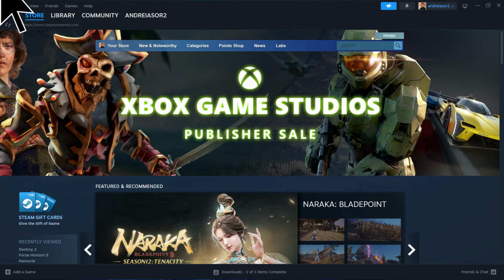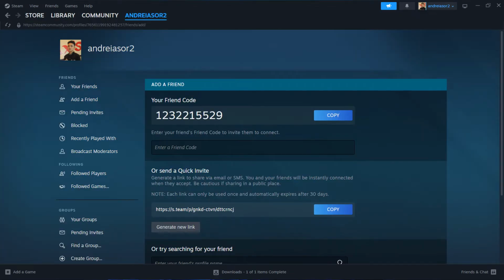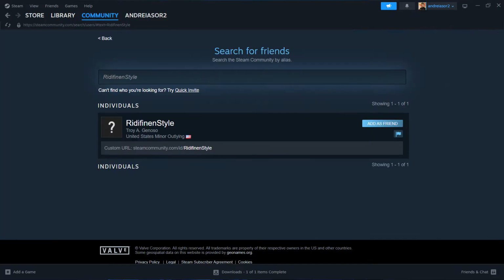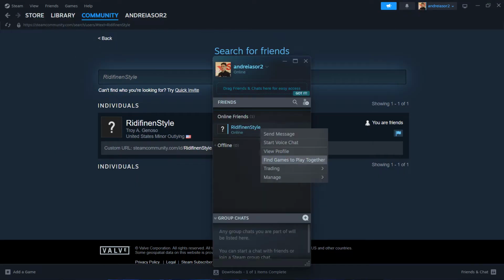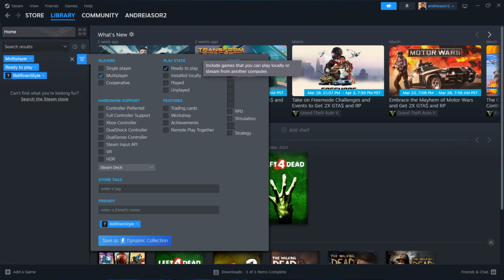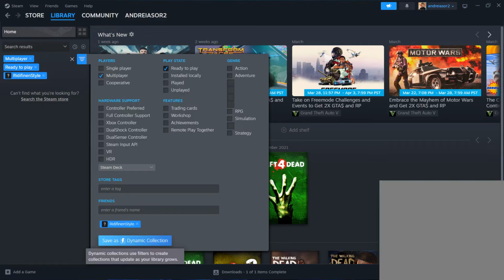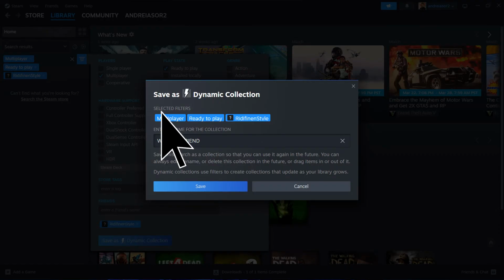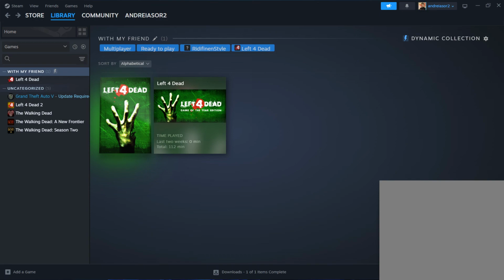How To Invite Steam Friends To Games (Quick & Easy)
This quick video will show you how to invite Steam friends to games. Bring your friends into your multiplayer games easily by following the steps shown in this guide.